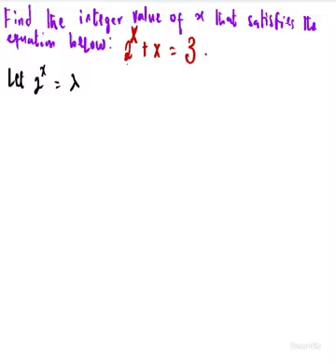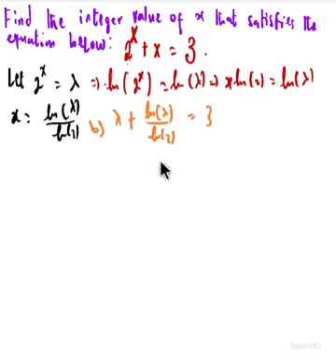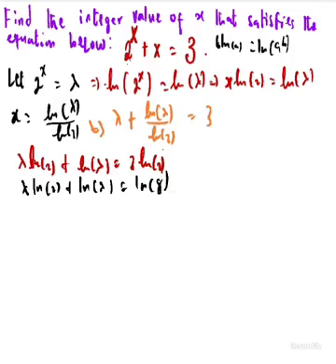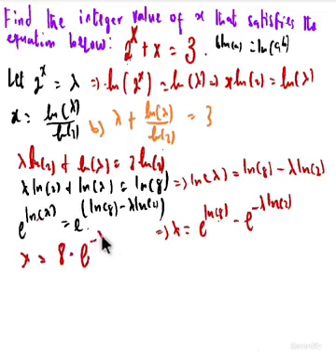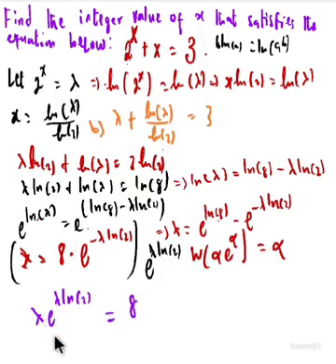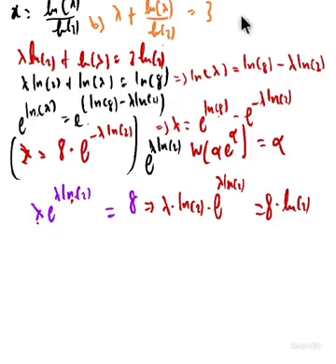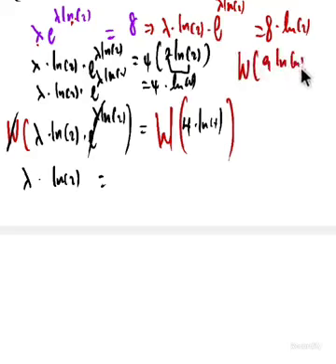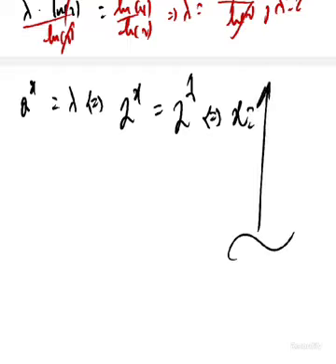Only Geniuses Can Solve This! 🔥 Find All Integer Solutions of 2^x+x=3 | Olympiad Challenge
Think you’re ready for an Olympiad-level challenge? 🤯
This deceptively simple equation:
2^x+x=3  x∈ℤ

hides a powerful mix of exponential growth and integer constraints that makes it far more interesting than it looks.

Explore clever techniques used in math olympiads

Combine intuition with logic to test integer cases

Reveal the complete set of solutions (if they exist 👀)

This is the kind of problem that sharpens your thinking for:

Olympiad Mathematics 🏆

Competitive Exams (IMO, AMC, WAEC, JAMB, etc.)

Advanced problem-solving skills

💡 Whether you're a student, teacher, or math lover, this problem will stretch your mind and improve your analytical thinking.

⚠️ Don’t skip ahead — try solving it yourself first!